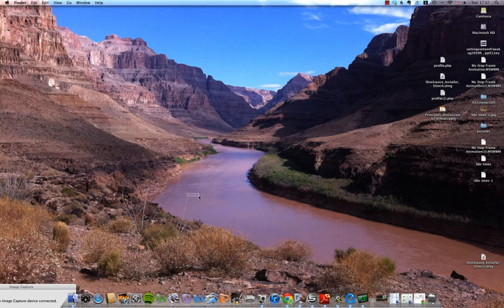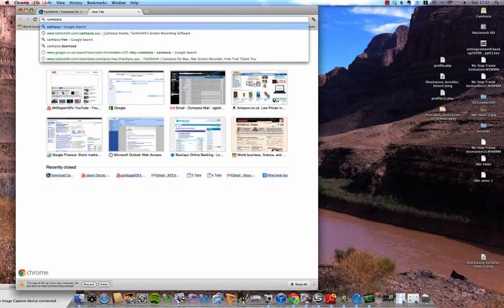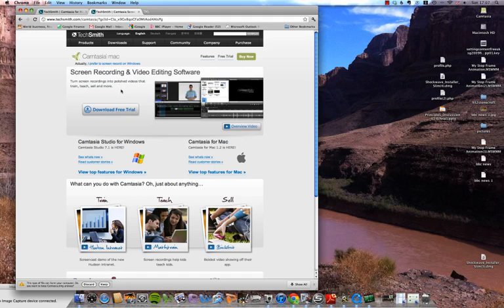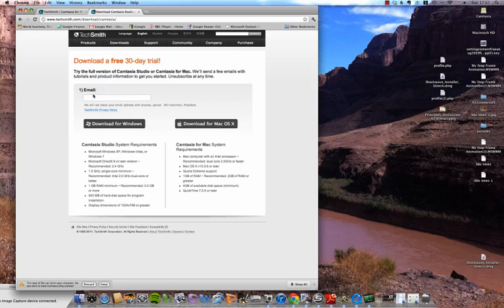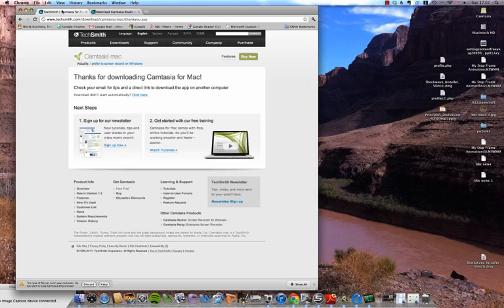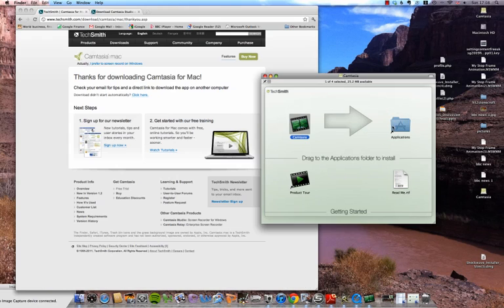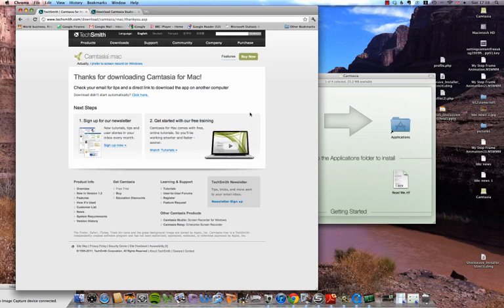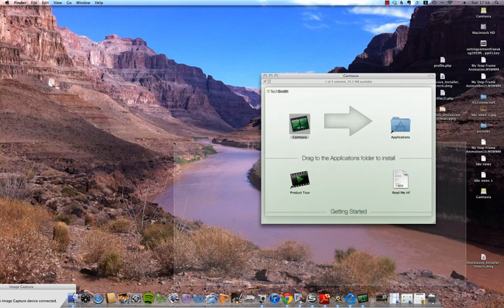how to download camtasia for mac